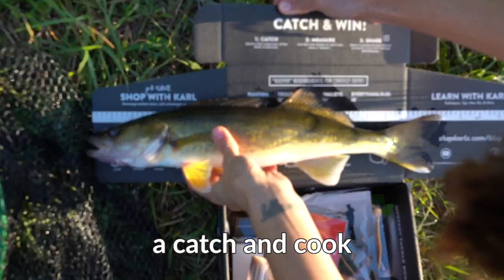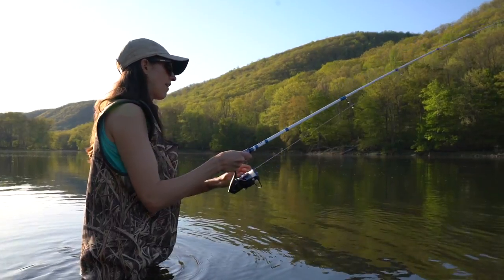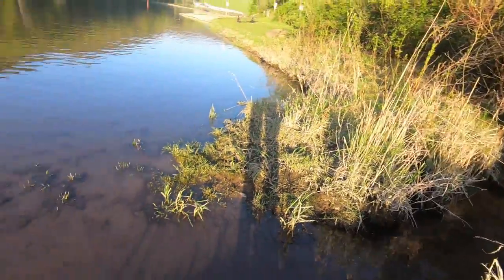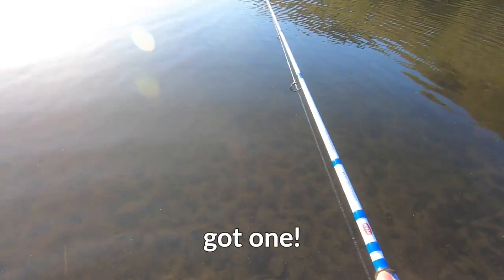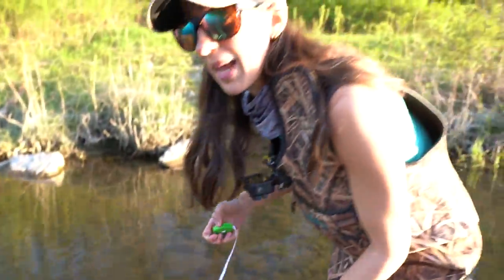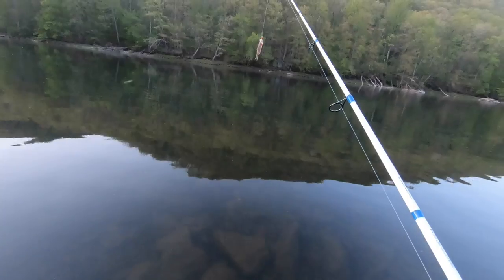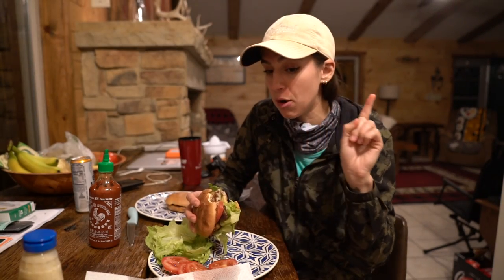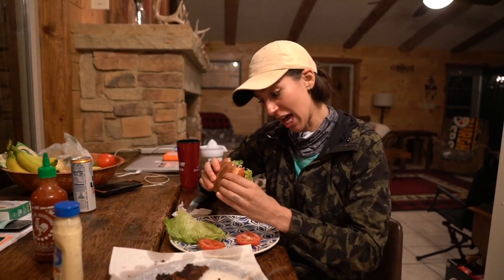Catch Clean Cook - River Fishing For Walleye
Catch clean and cook walleye, baby! I went walleye fishing on the river and was PUMPED when Nick caught a keeper. He cleaned the fish and then I cooked it up, making a fried walleye sandwich. Enjoy!

Get your first Mystery Tackle Box for only $10, new customers only